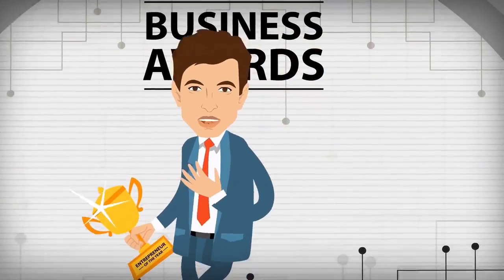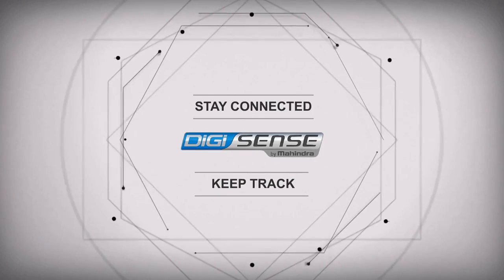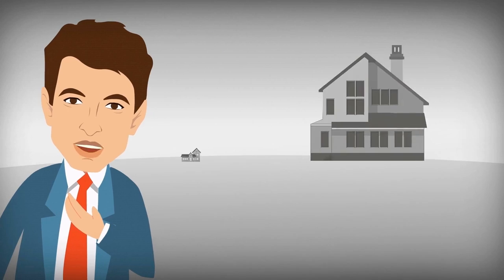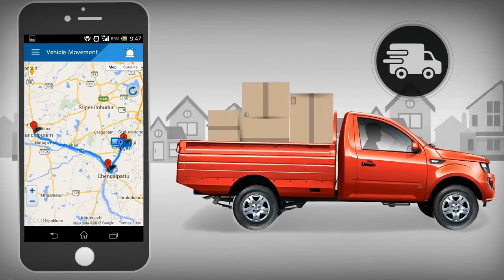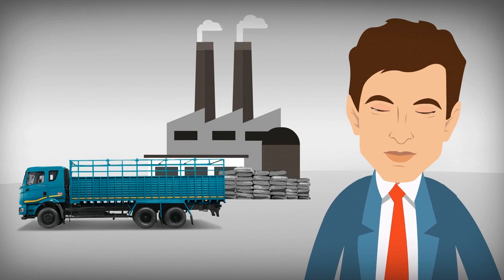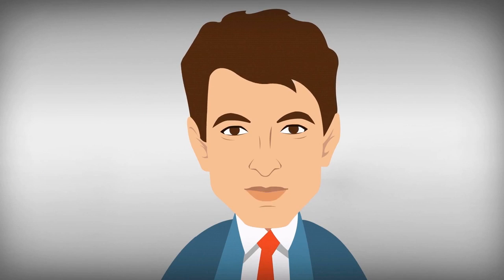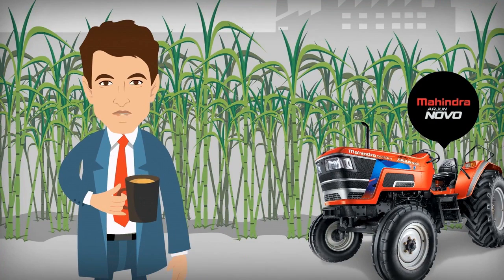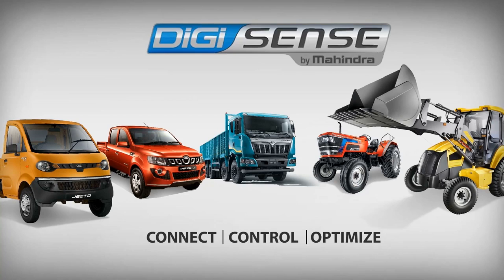Mahindra DigiSense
Mahindra brings to you Digisense, a unique Digitally enabled sensing technology that allows you to track your vehicle’s performance and productivity 24/7.